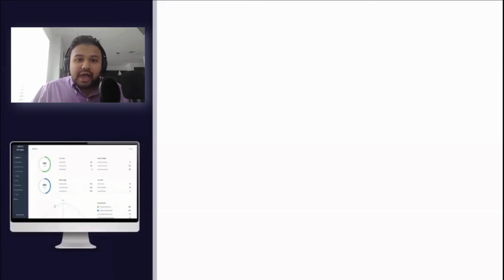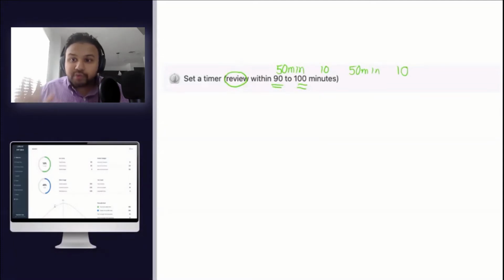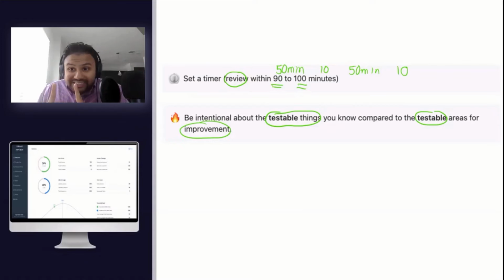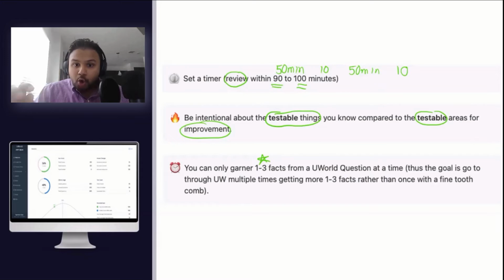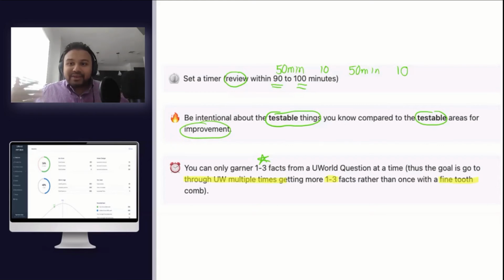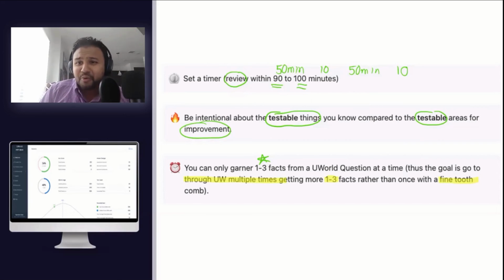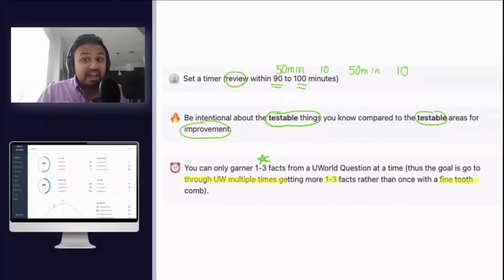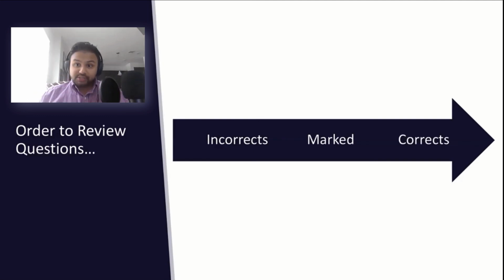How To Review A UW block Introduction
Here is how I leverage the UWorld Notes Feature during USMLE review.
SHOW MORE